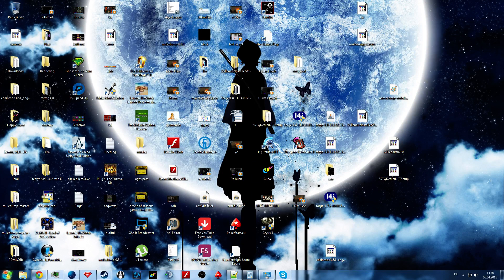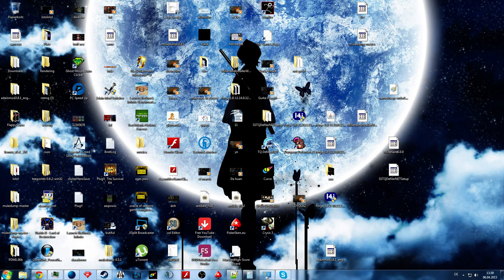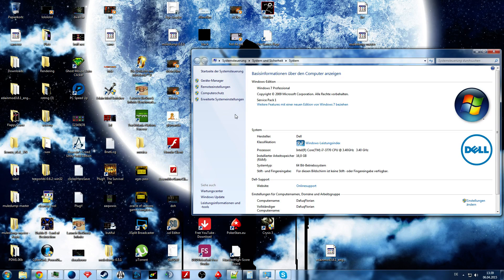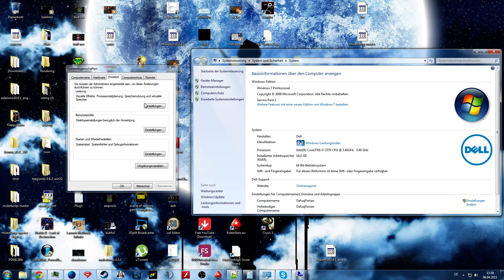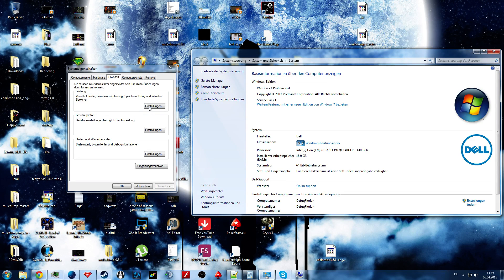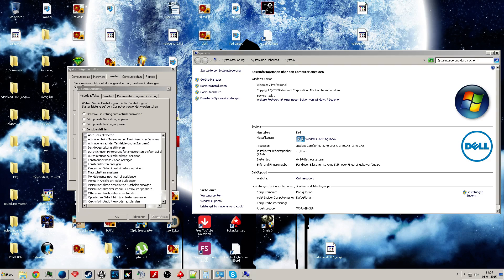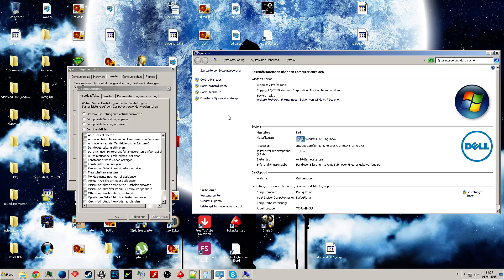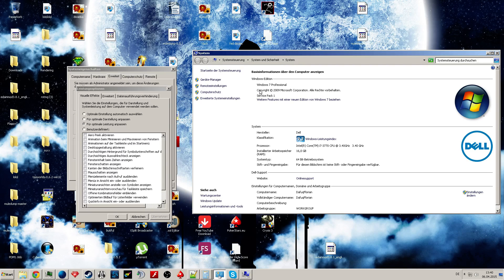How to decrease Lag for Curve Fever [Win7] [works on all games]